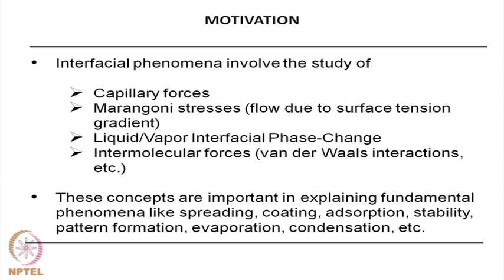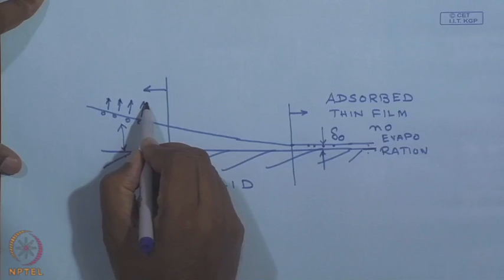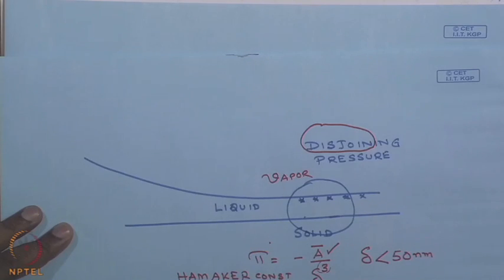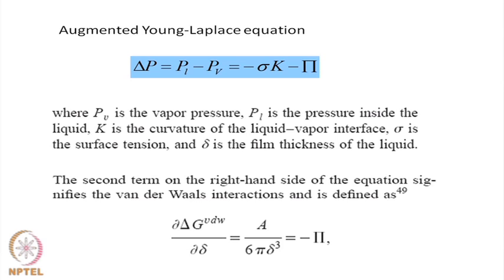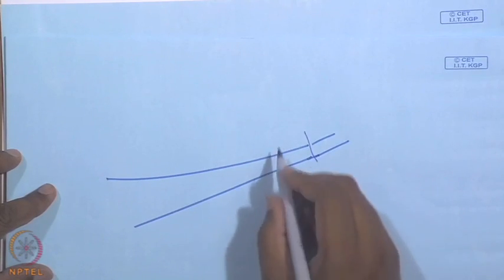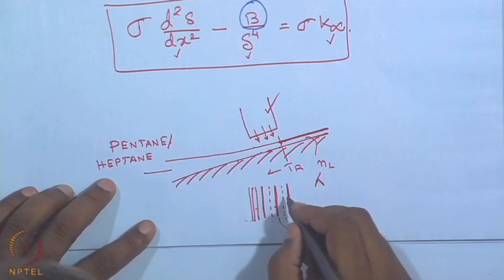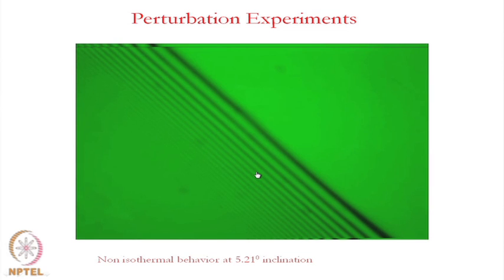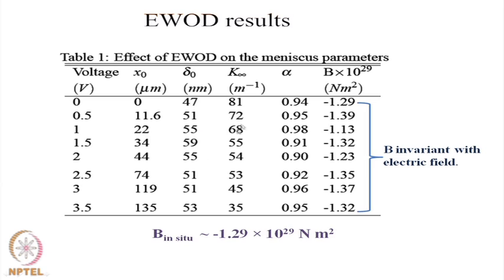Mod-40 Lec-40 Interfacial phenomena in thin liquid films